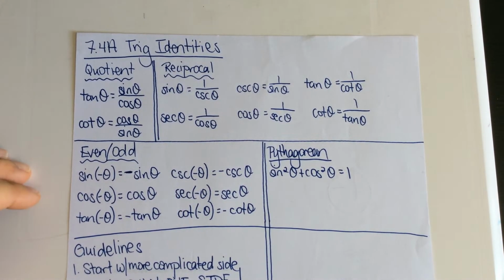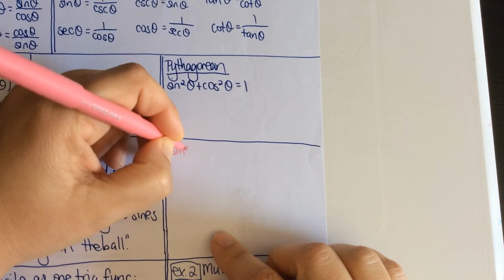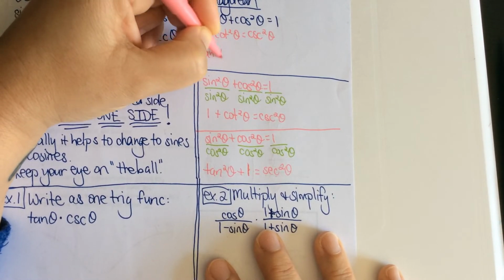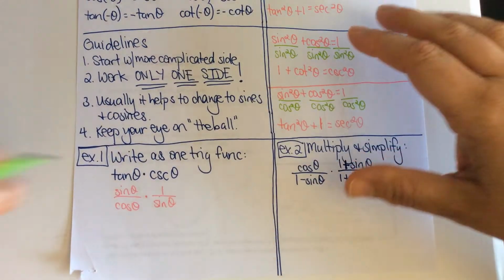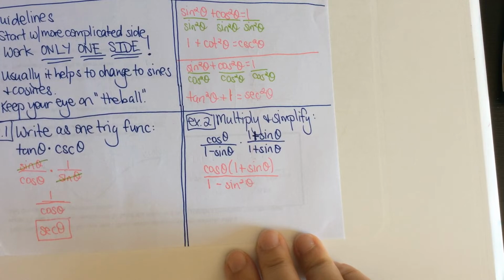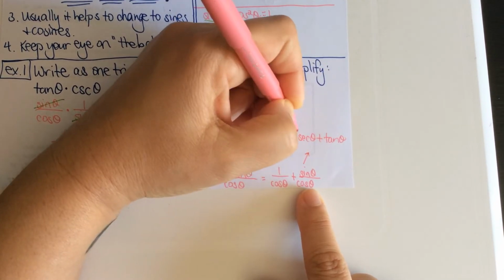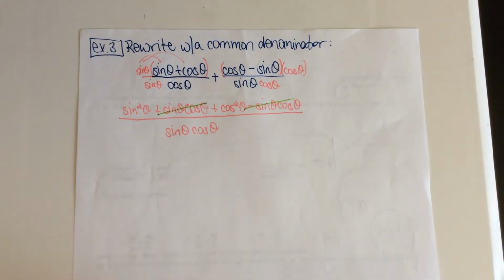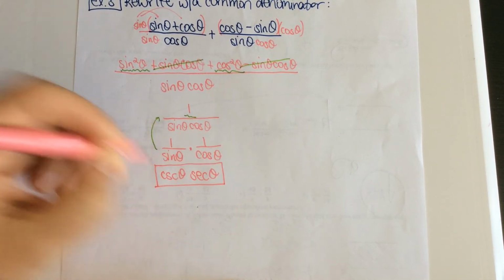7.4A Trig Identities